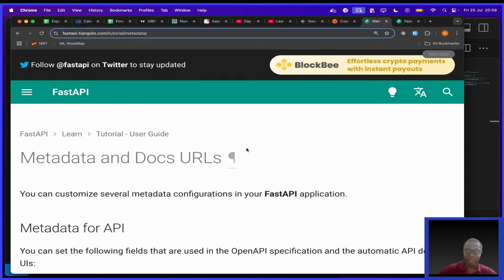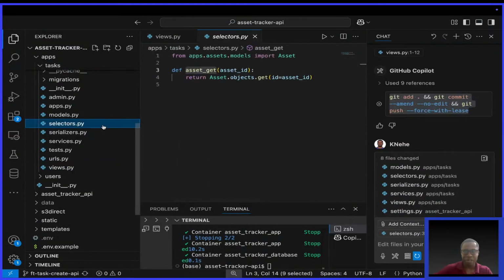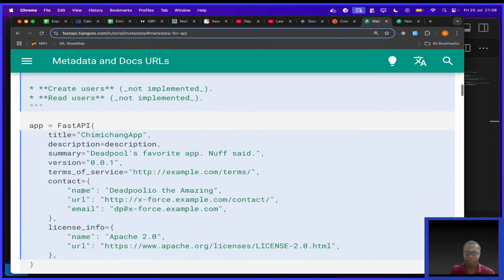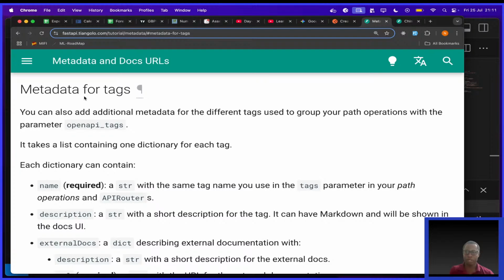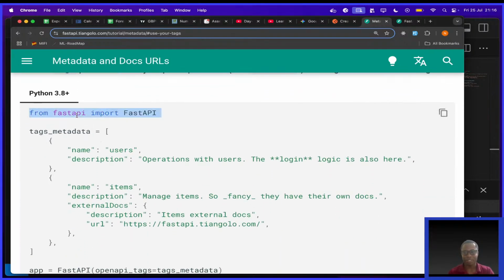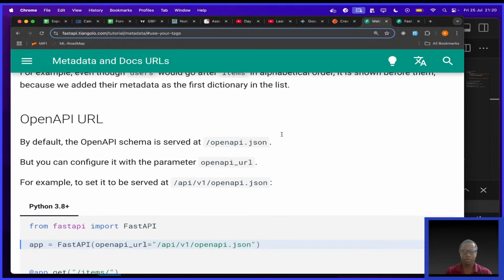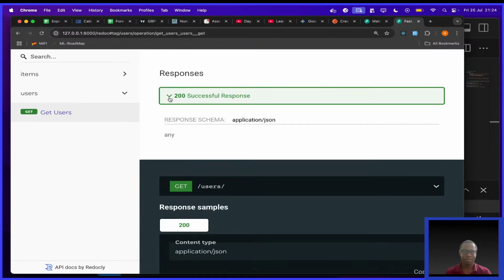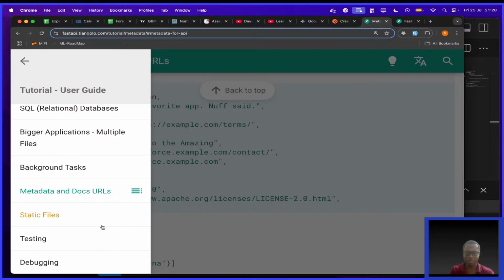Day 30: FastAPI: Docs & Metadata (Live From Scratch Pt. 30)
Welcome to Part 30 of my FastAPI From Scratch series! 👋 Today, we're diving into Metadata and Docs URLs – essential for professional and customizable API documentation.

Join me live as I learn how to:

Add global metadata like title, description, and version to your OpenAPI docs.

Customize the URLs for your interactive Swagger UI and ReDoc pages.

Enhance the overall presentation of your API documentation.

This is my learning journey – let's make our APIs look polished and informative!